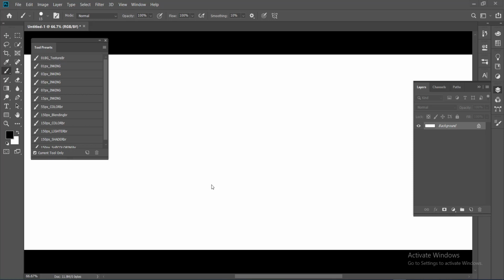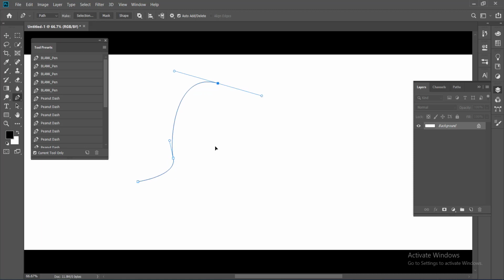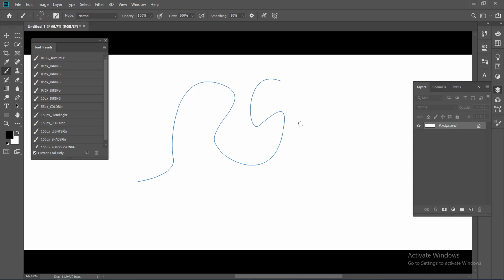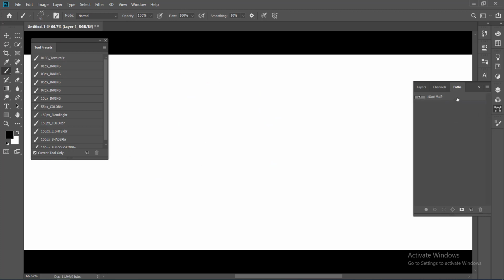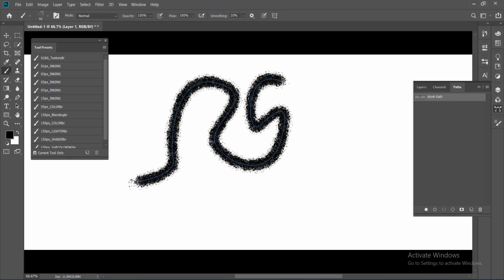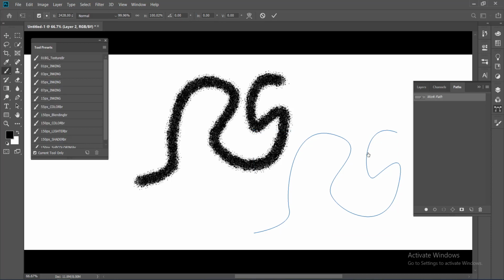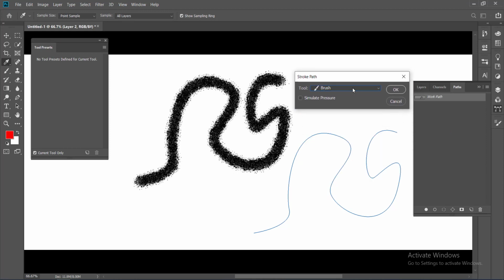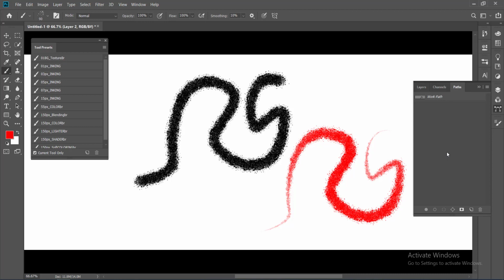Digital Drawing and Animation_25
Combining Brushes, Tools Presets, Paths and Layers